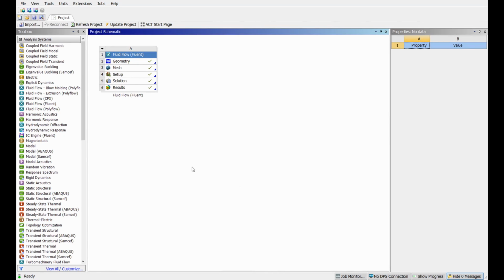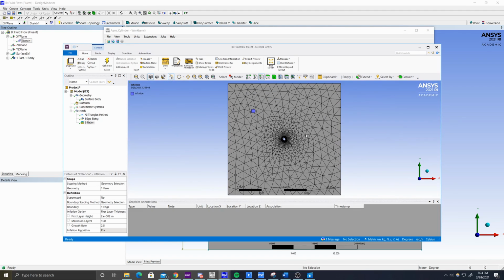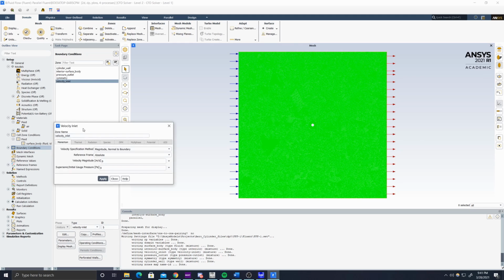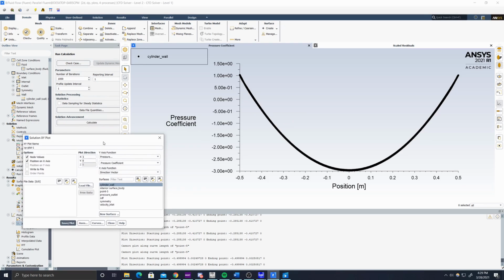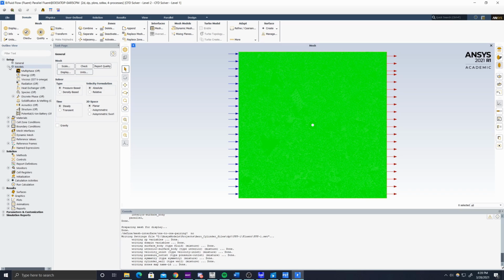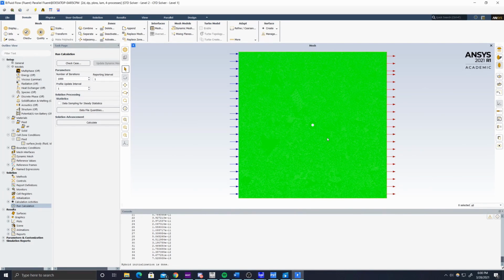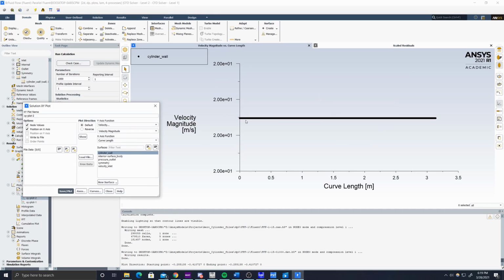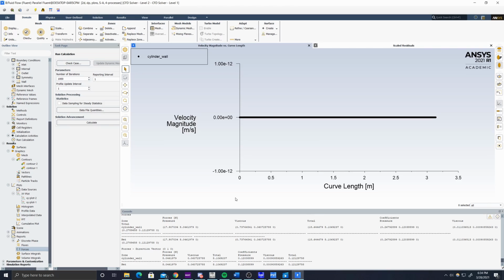Flow Around a Cylinder Simulated in Ansys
Analysis was done for Project 1 in EAS3101